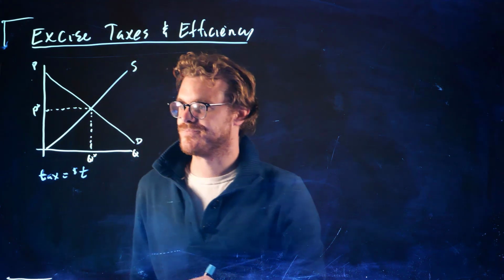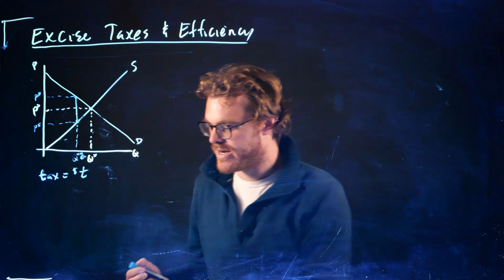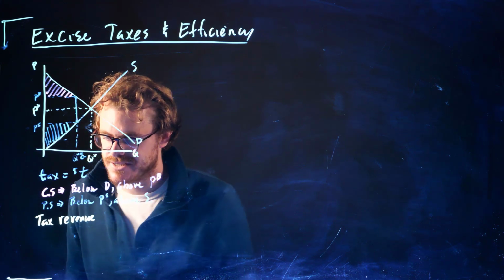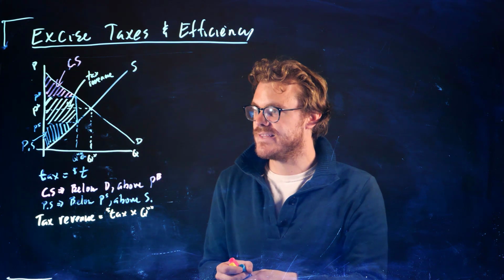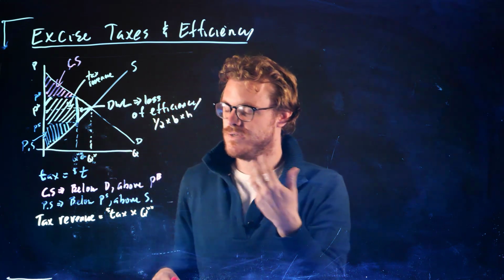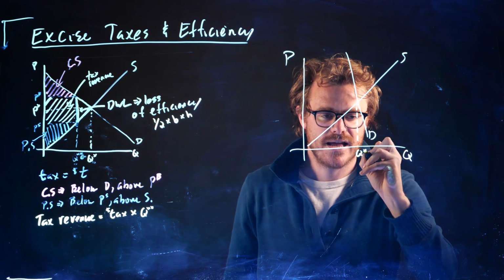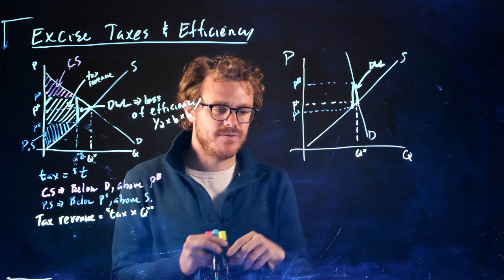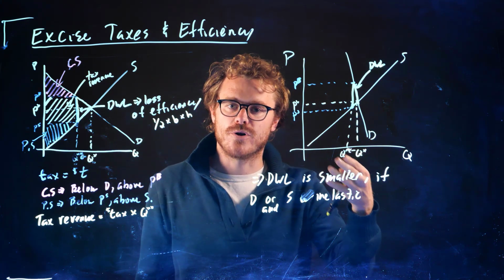Excise Taxes, Total Surplus and DWL